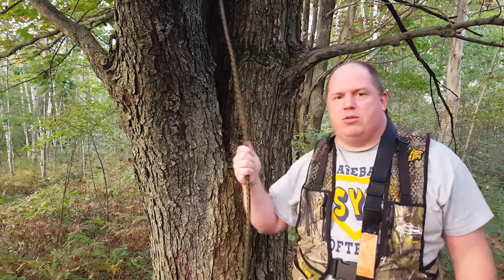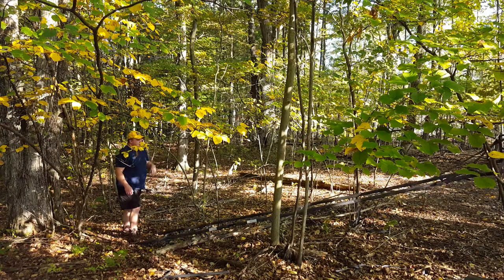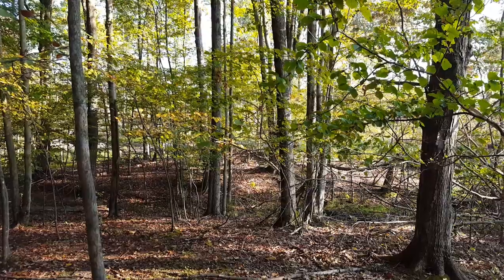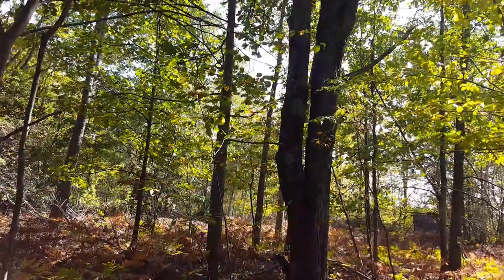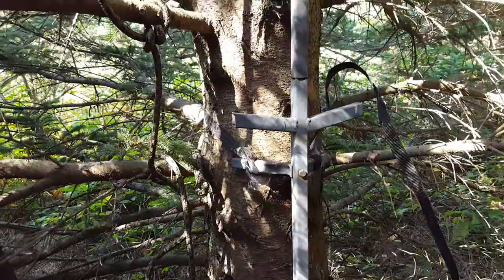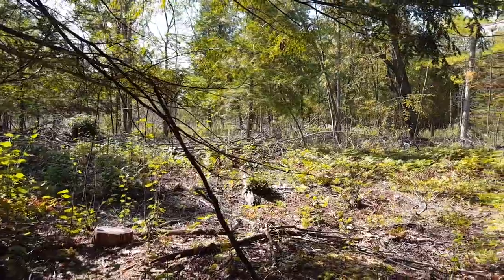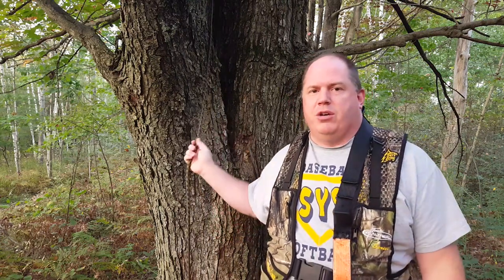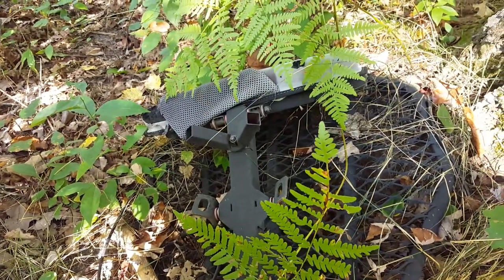Tree Stand Setups & Safety | Preventing Hunting Accidents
This video is all about preparing tree stand setups for the 2017 hunting season.  Also, I share my story on why I feel it is so important to wear your tree stand safety equipment when hunting from a tree stand.

During the video, I also discuss tips on how to prevent tree stand falls by checking your tree stand equipment every year before hunting in it.

In this video, I tell my personal hunting fall story and show the safety equipment I use that probably saved my life 2 years ago.

Hunter Safety System Vest and the Hunter Safety System Lifeline are both used on my property for preventing hunting falls from trees.